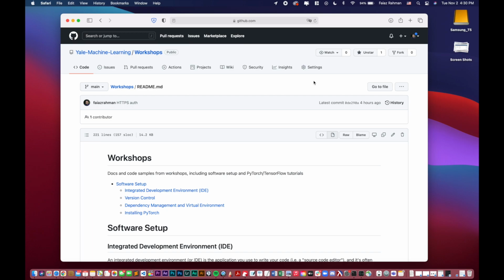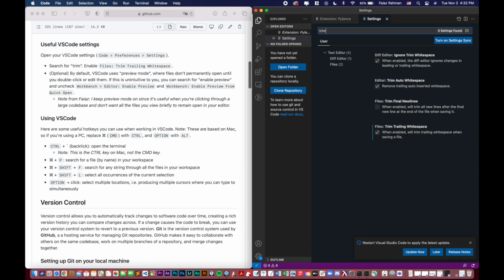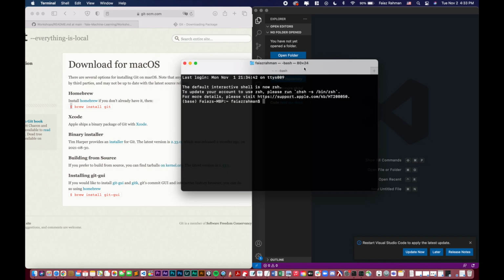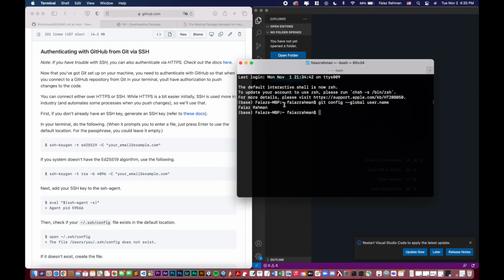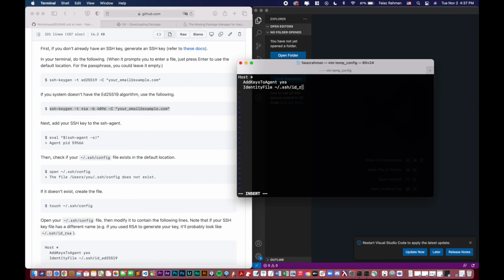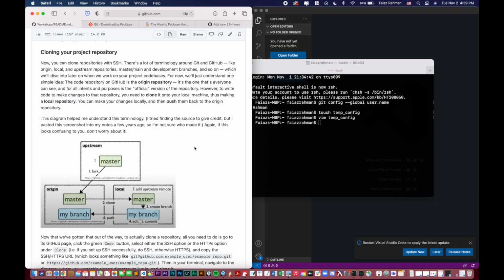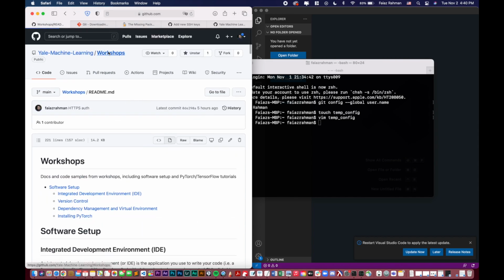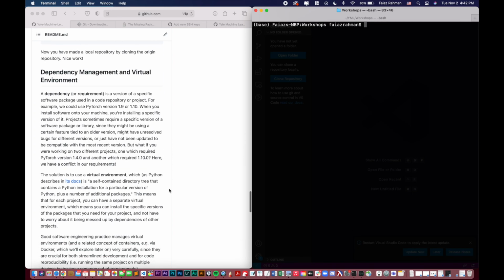IDE and Version Control with Git and GitHub | Software Setup | Yale Machine Learning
Installing the VSCode IDE and setting up version control with Git and GitHub. Authentication via both HTTPS and SSH, setting up SSH keys, cloning a repo locally.

00:00 Introduction
00:43 Installing the VSCode IDE
01:09 VSCode Extensions, Settings, and Hotkeys
02:19 Version Control: Git vs. GitHub
02:54 Installing Git
04:55 Authentication via HTTPS or SSH, Using Vim
08:32 Cloning Your Project Repository